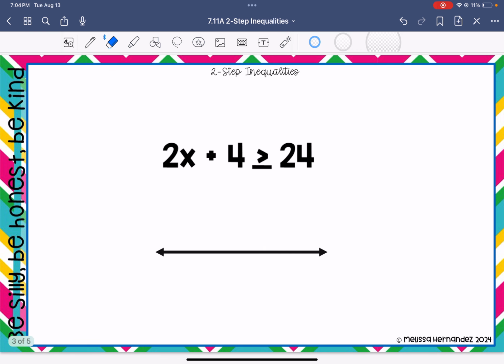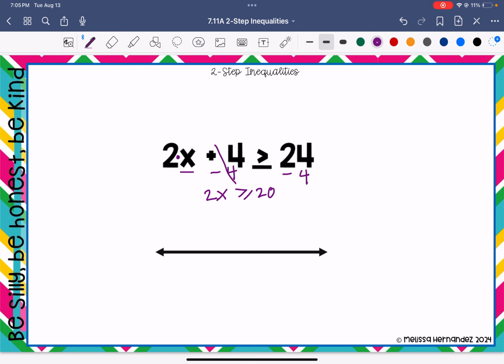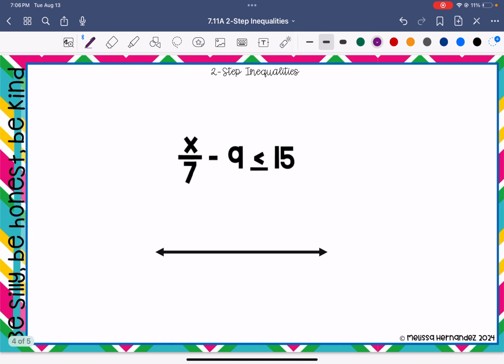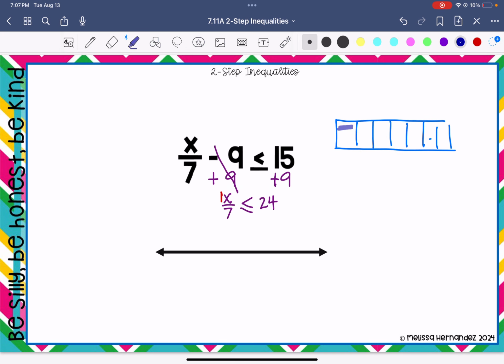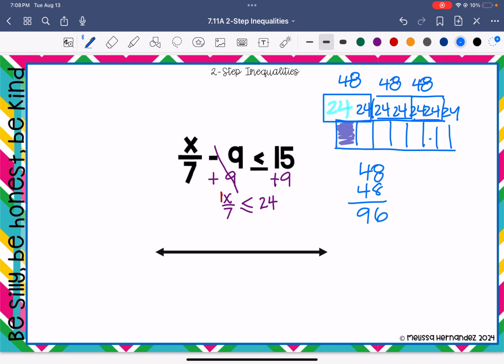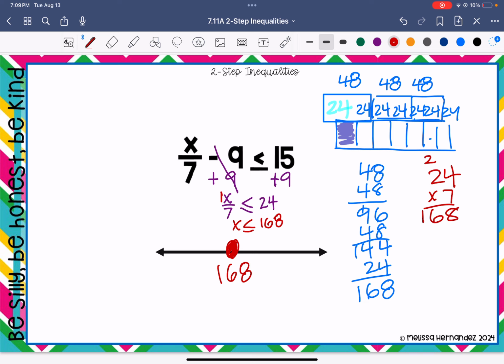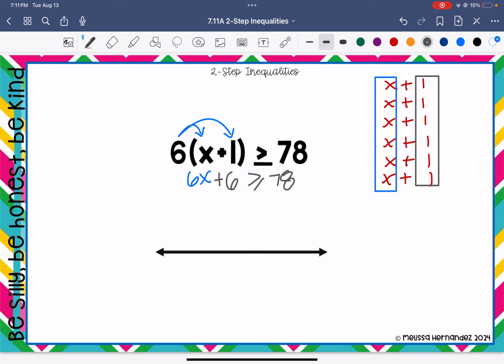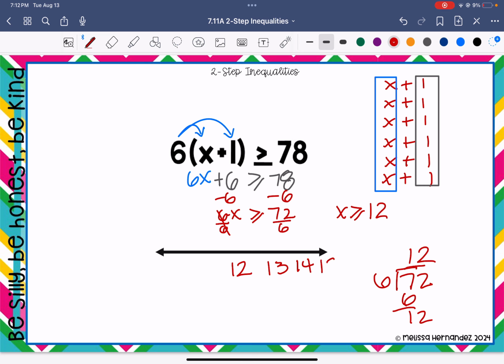7.11A Solve Two-Step Inequalities